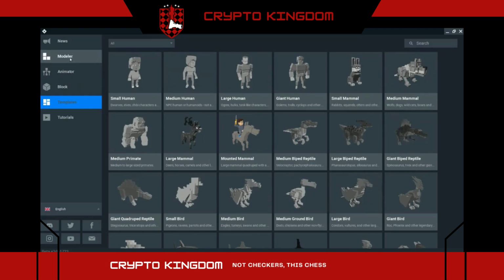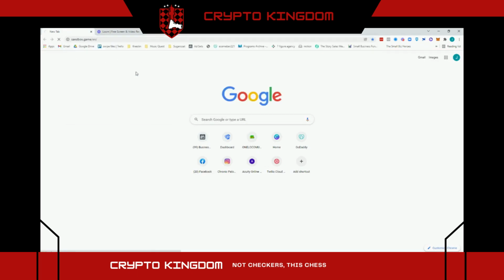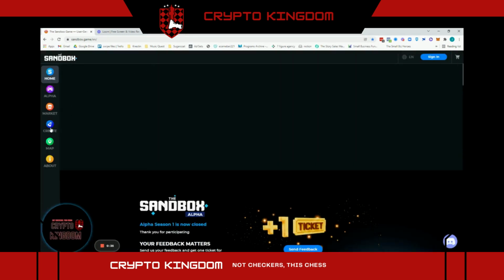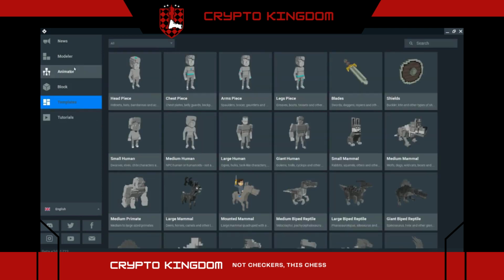How to make money in TheSandbox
Check out this video that shows a few ways where to create NFTs and games for The Sandbox.

There are even templates and tutorials for you to use so that you can begin creating NFTs and sell them in their marketplace.

Here's a quick video tip on where to go and start.